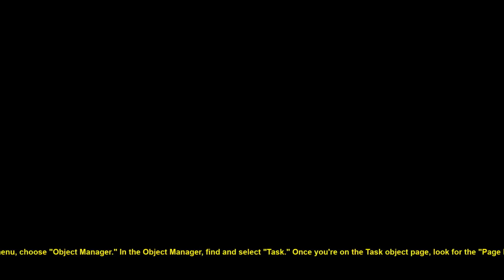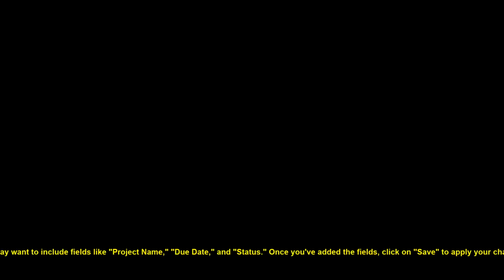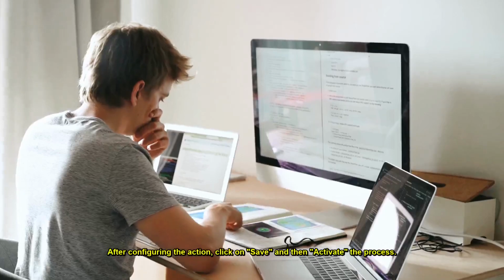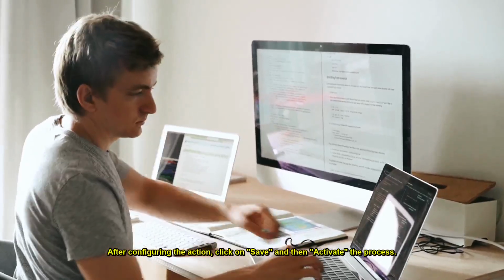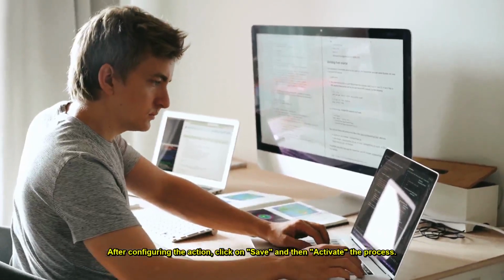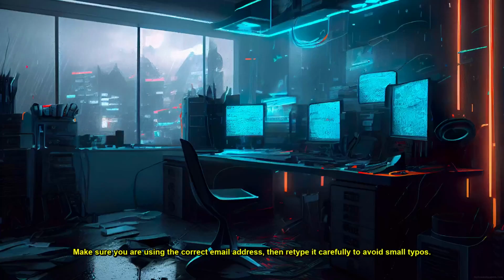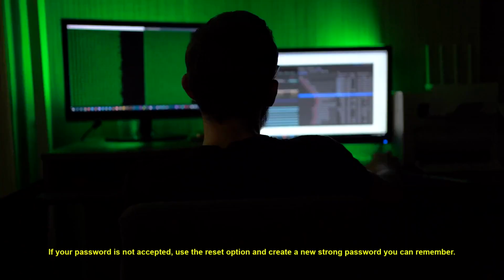How to configure Salesforce tasks integration for project tracking - Beginner Guide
In this beginner-friendly guide, we’ll walk you through the step-by-step process of configuring Salesforce tasks integration for effective project tracking. Whether you're a newcomer or looking to streamline your workflow, this tutorial will help you harness the power of Salesforce to manage your tasks efficiently. Learn how to set up tasks, customize notifications, and integrate with your existing project management tools for optimal productivity. Don’t miss out on enhancing your project tracking skills!